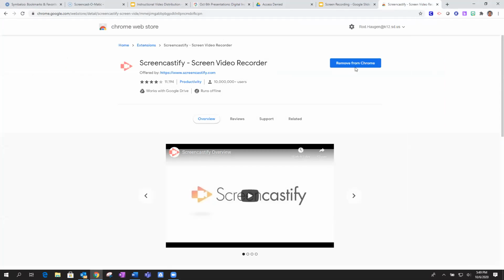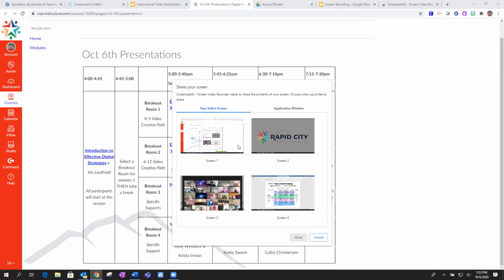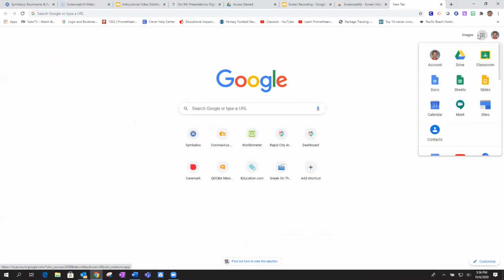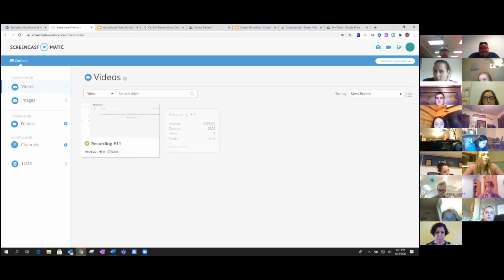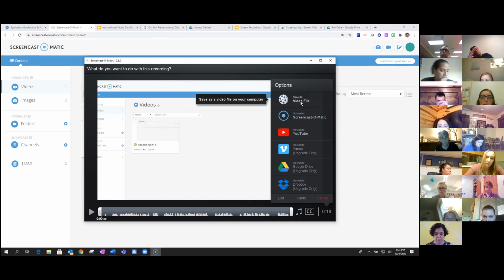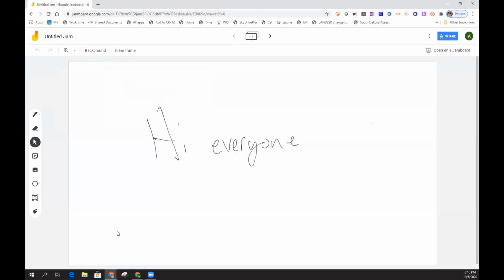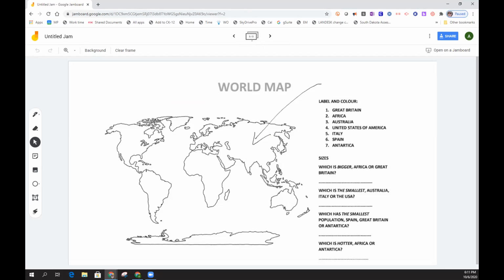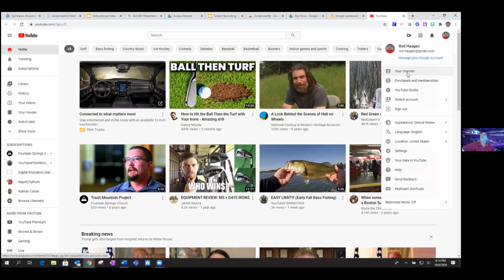Screencasting w/ Screencastify & Screencast-o-matic | new to RCAS Teacher Virtual Training | 10.6.20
Screencastify and Screencast-o-matic are great, free screencast programs you can use when creating instructional videos. Here's a short introduction on how to use them. Part of the New to RCAS Teacher Virtual Training on 6 October, 2020.

Presenters: Rod Haugen and Adam Waider